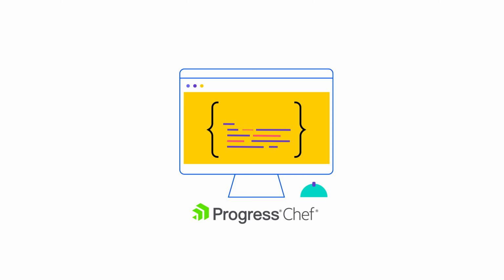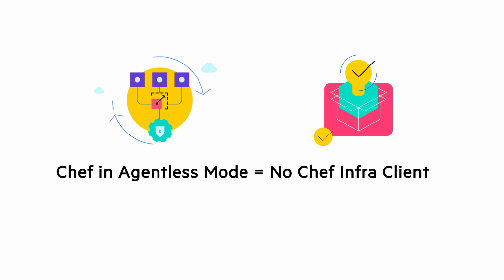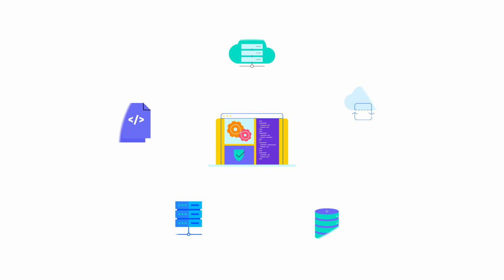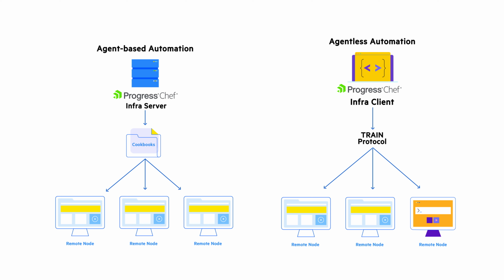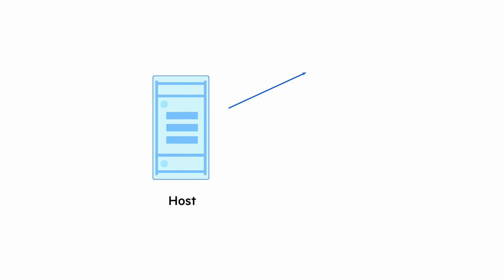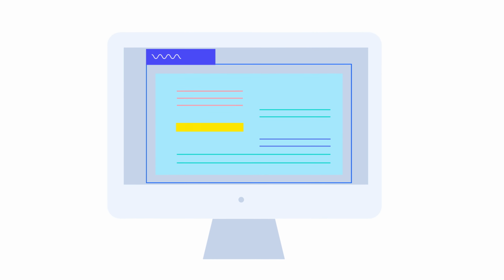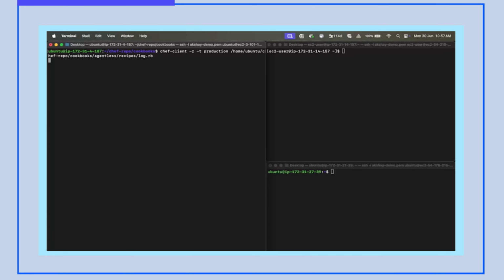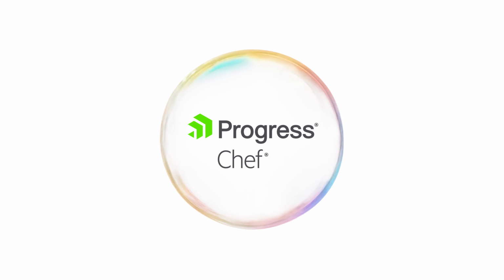Using Chef When an Agent Cannot Be Installed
This video shows you how you can use Chef even on nodes that do not support an agent.